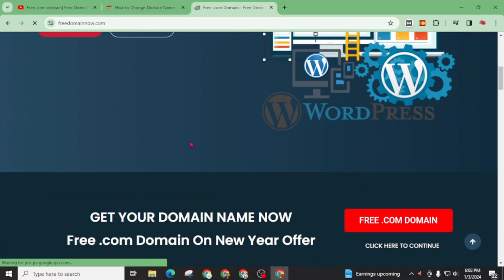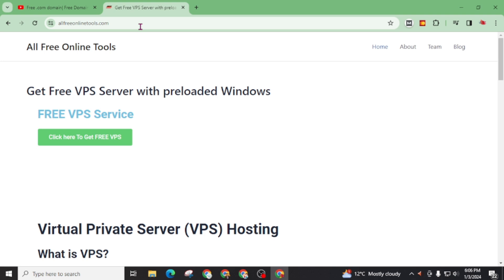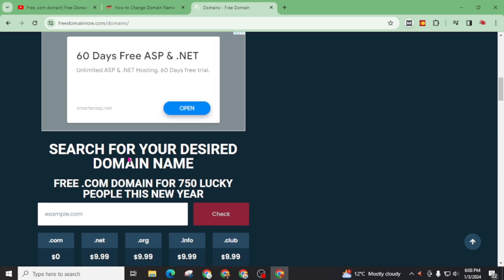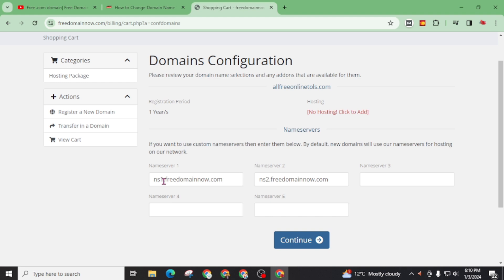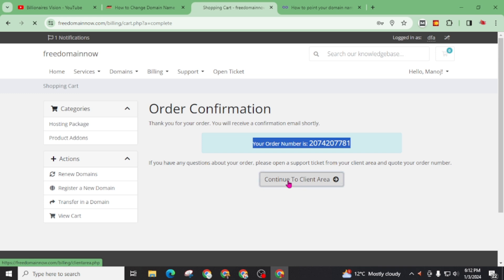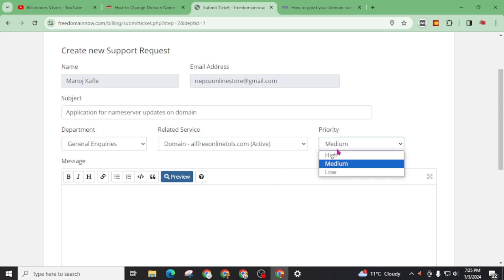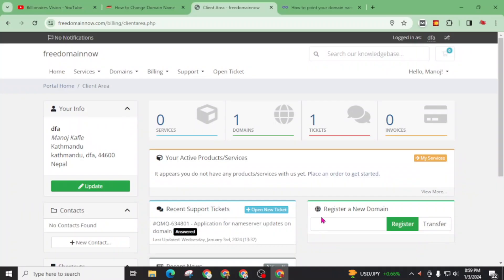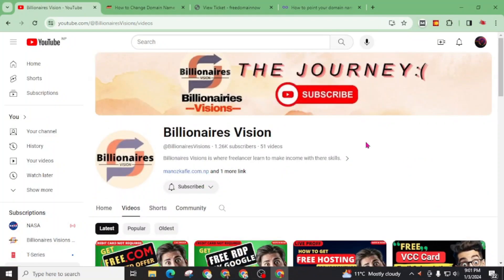Free .com domain |‎️‍ DNS Error Solved | Free Domain Name website 2024 | Get Free Domain For Website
Billionaires Visions is where freelancer learn to make income with there skills.
Tagged used

how to get free domain